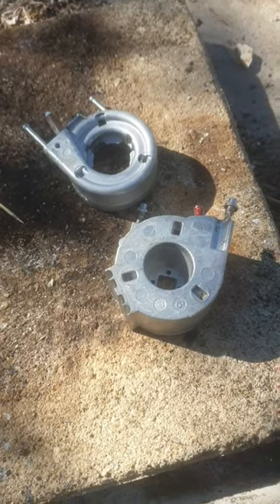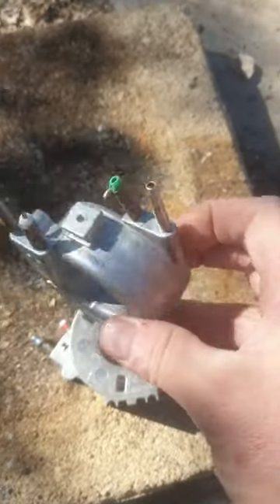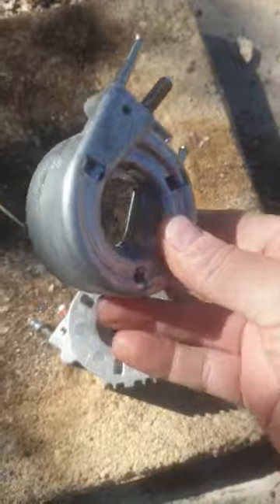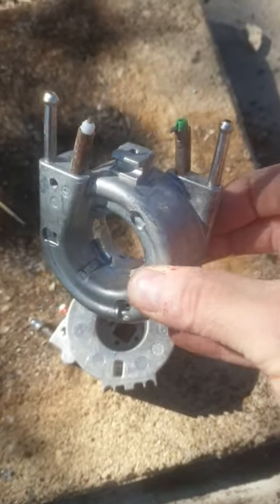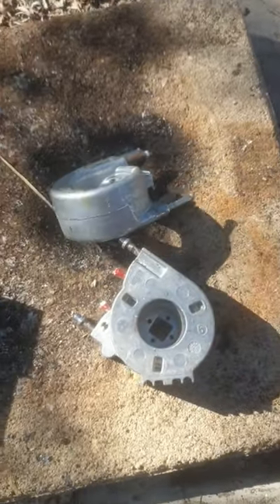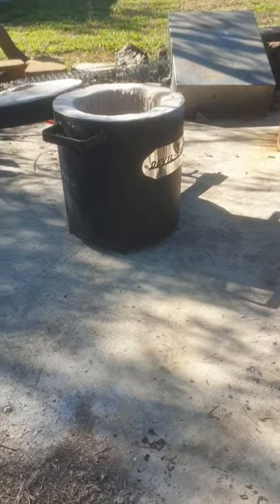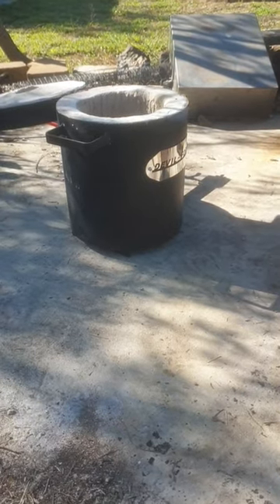Let's Melt Some Coffee Machine Pumps & Pour Some Ingots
Full video out soon.